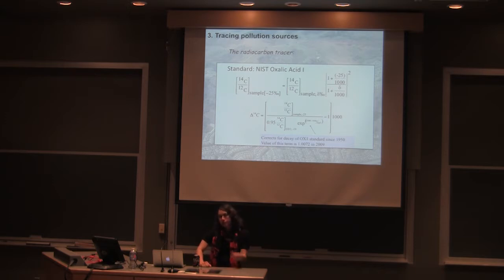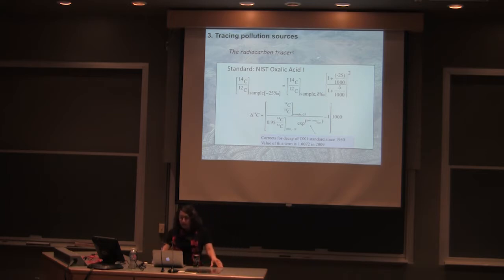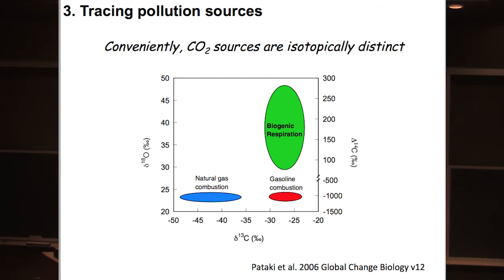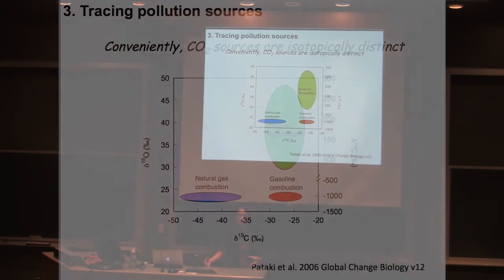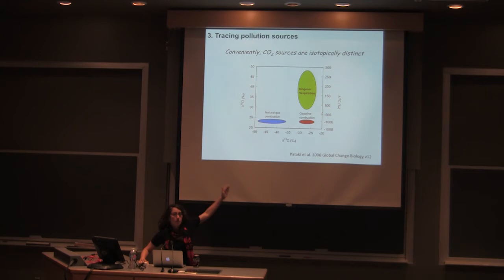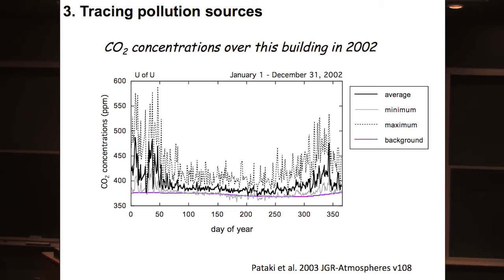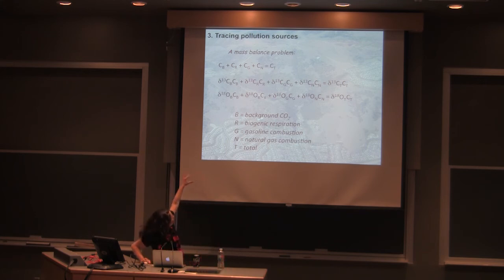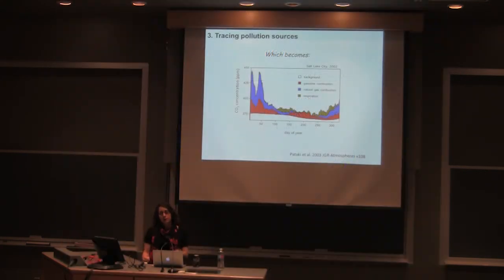11 Diane Pataki 3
Urban

In 3 videos, Diane Pataki from the University of Utah describes how carbon and oxygen isotopes are used to better understand urban ecological processes. The PDF copy of all lecture slides associated with this lecture can be downloaded